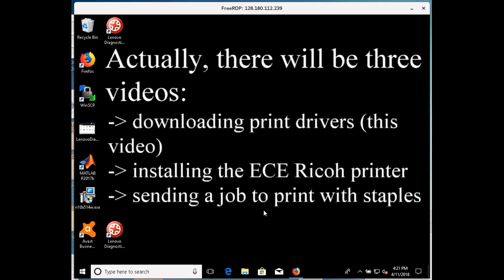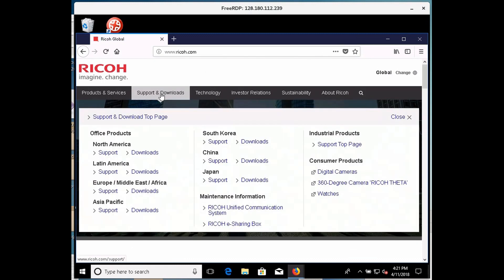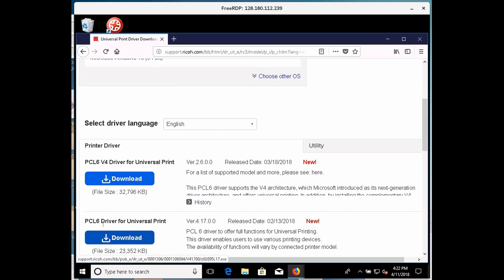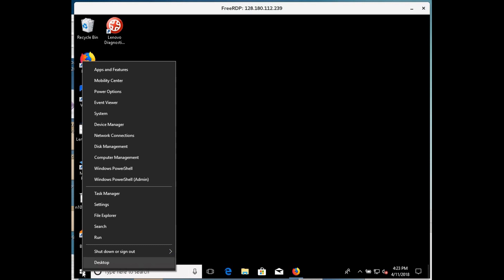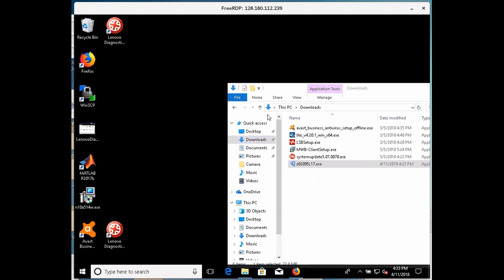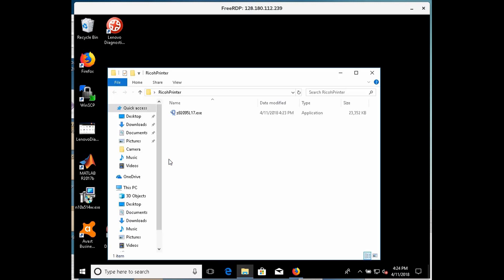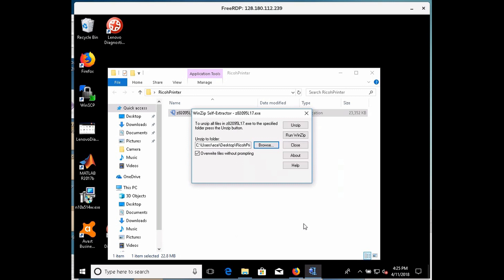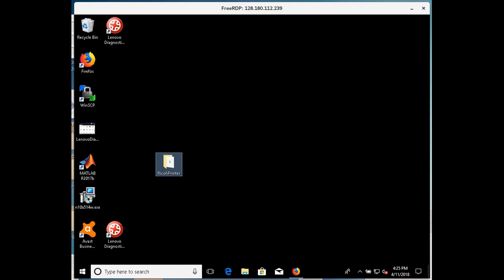Install driver for Ricoh Aficio MP 6002 printer in ECE Office - April 2018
This video will demonstrate how to install the Ricoh Aficio MP 6002 print driver for the ECE printer in Packard Room 304